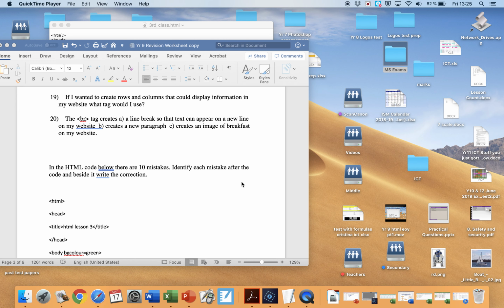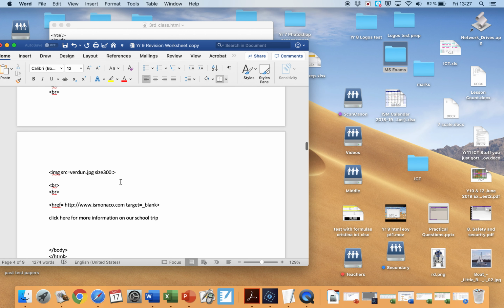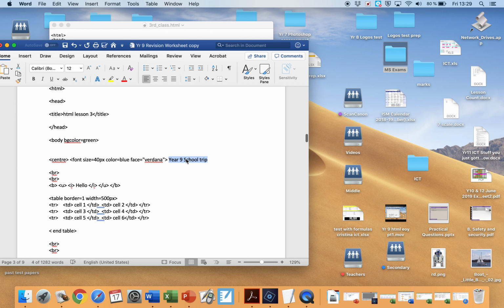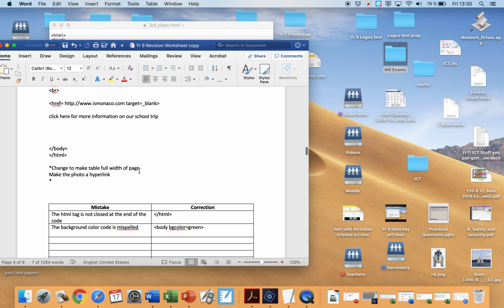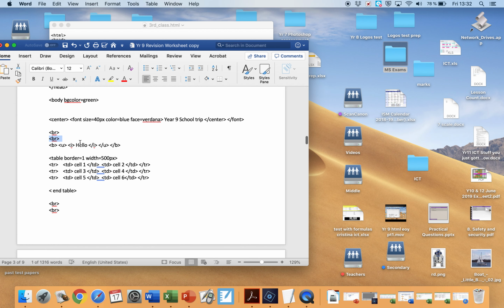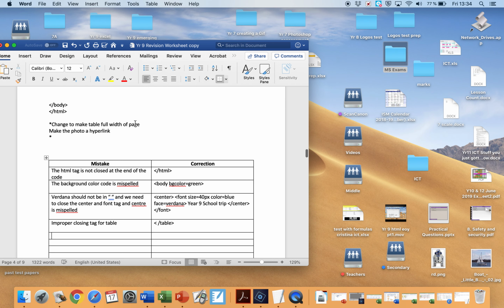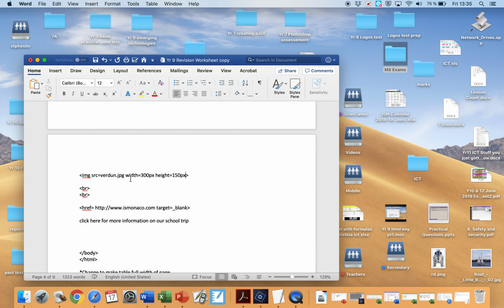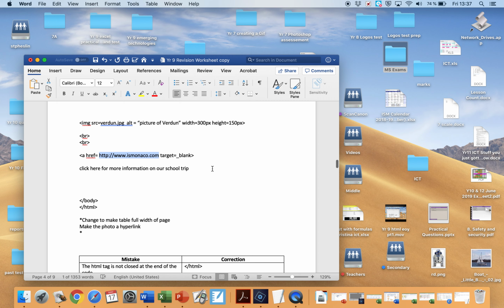Yr 9 html eoy prt2